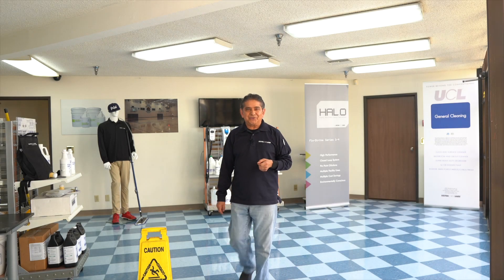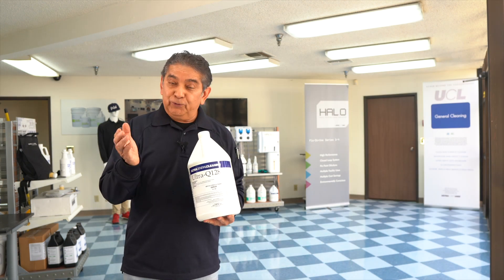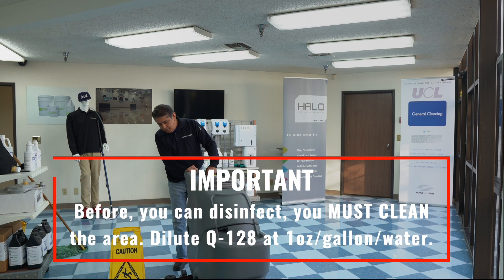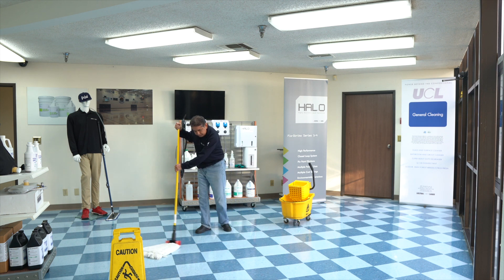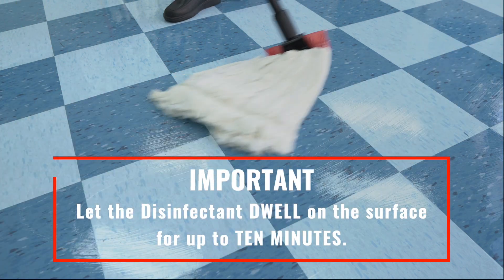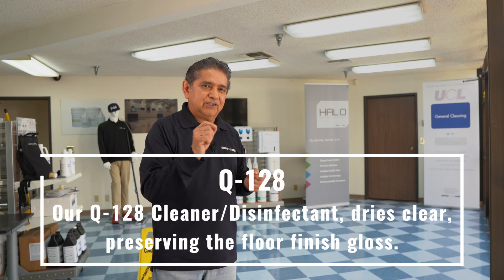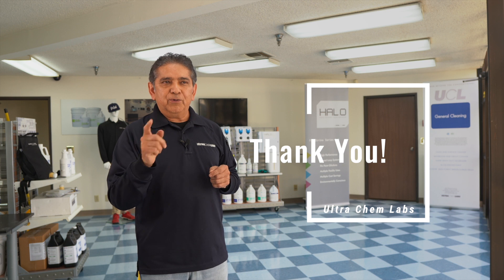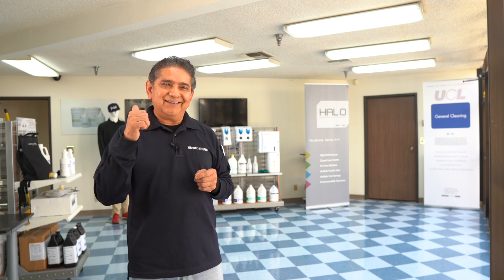Floor Disinfecting | Q-128 DISINFECTANT + CLEANER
In this video, we show you how to disinfect a floor coated with floor finish, using our cleaner/disinfectant Q-128. To effectively disinfect you must first clean thoroughly the surface to be disinfected and only after the surface is clean disinfect the area following the steps outlined in this video.

1. Dilute Q-128 according to label instructions (1oz/gallon). Using an automated dilution system takes the guesswork out of dilution.

2. First, thoroughly clean the area to be disinfected using Q-128 diluted at 1oz/gallon of tap water. To clean the area use a mop or an auto-scrubber.

2. Second, apply the disinfecting product to the floor surface to be disinfected. This can be done by using a mop dampened with the disinfectant solution, or a microfiber mop.

3. Important, the surface must be left visibly WET and allowed to air dry. Do not wipe off the disinfectant solution, let it dwell wet on the surface for up to 10 minutes. Disinfectants do not kill germs instantaneously.

Ultra Q-128 is a concentrated hospital-grade disinfectant that kills many of the most difficult germs. This product will not harm high gloss finished floors.

Music licensed by: Smart Music Sound

Composer: Lydiane Benard 100.0%
Publisher: Epic Conquest (SMA_70203)
Source: Lydiane Benard
Tittle: Obscure Memories (SMA_70207)
Album: Cinematic Exploration